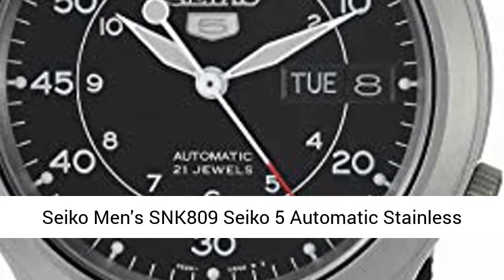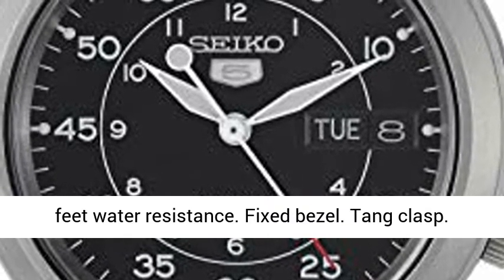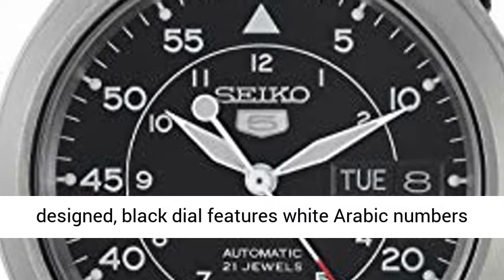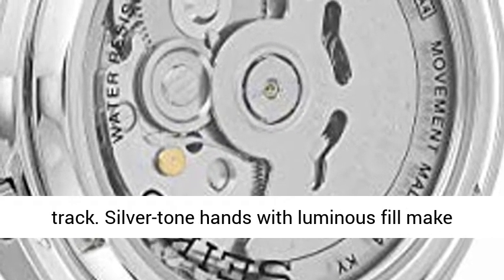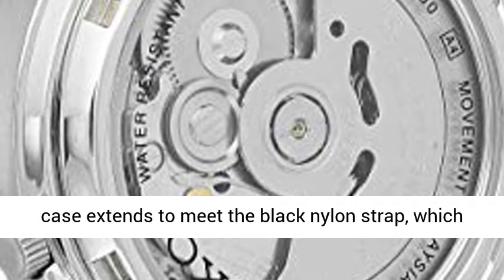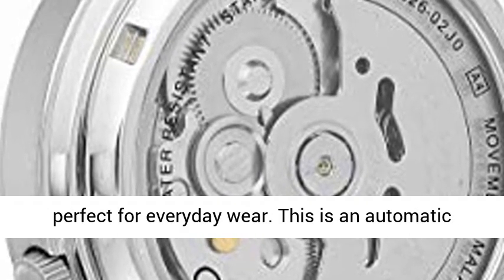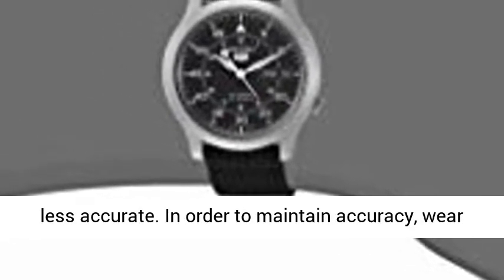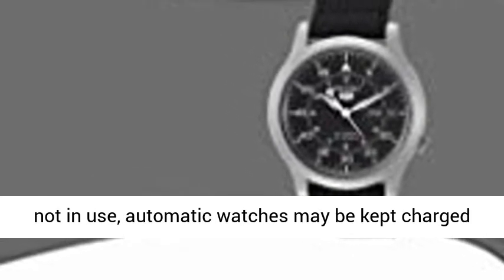Seiko Men's SNK809 Seiko 5 Automatic Stainless Steel Watch with Black Canvas Strap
Click here for the best price:

Imported
To the start the watch initially, swing from side to side in a horizontal arc about 30 seconds.
37 mm stainless steel case and Hardlex mineral dial window and Precise 21-jewel automatic movement with analog display